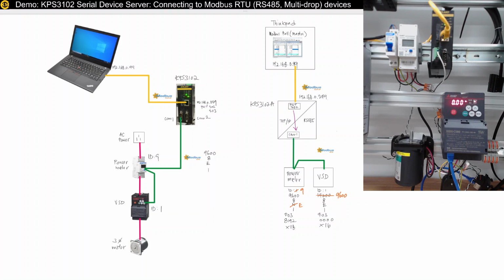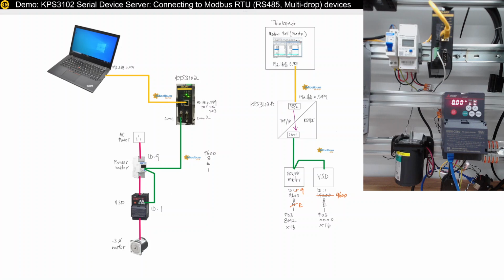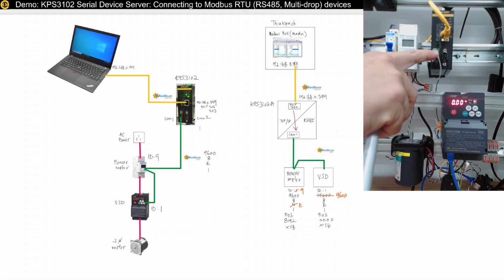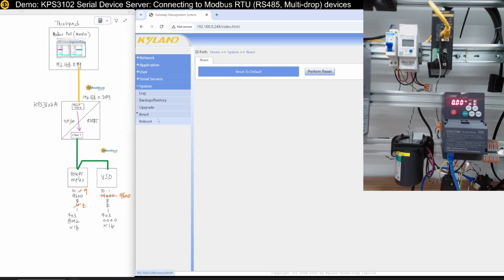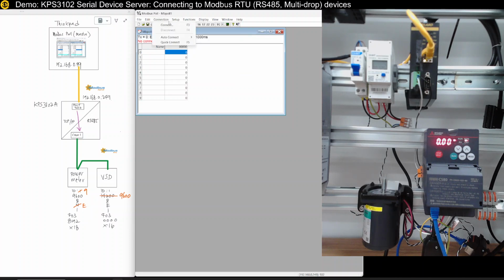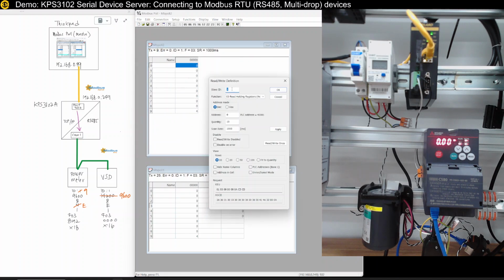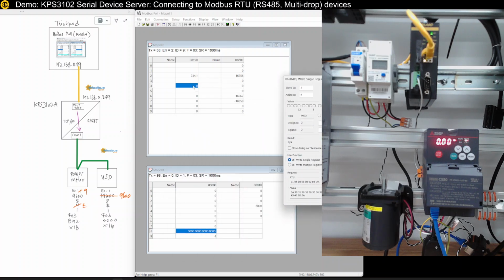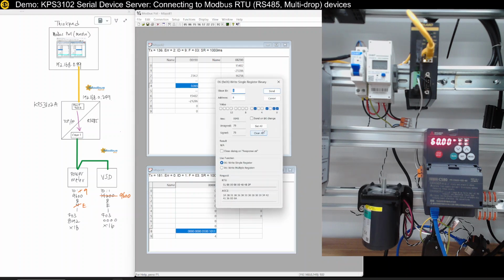Demo: KPS3102 Serial Device Server connecting to Modbus RTU (RS485, Multi drop) devices